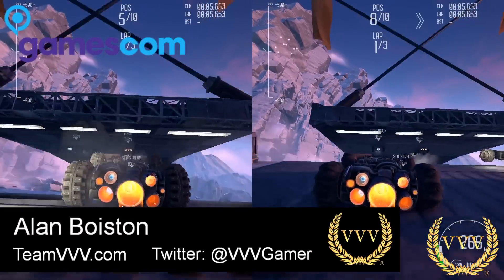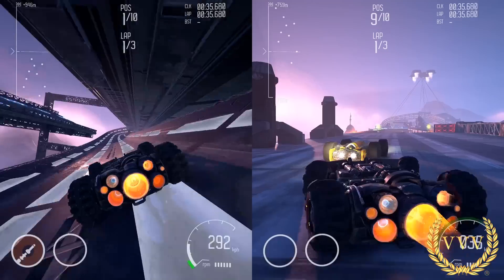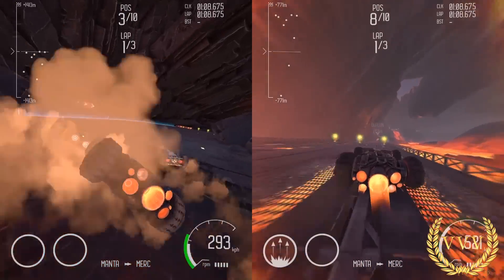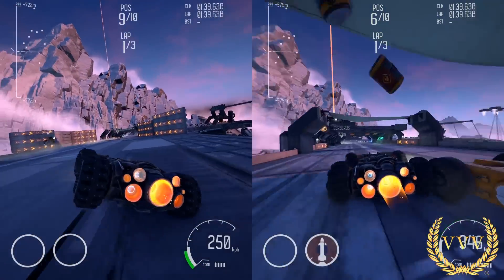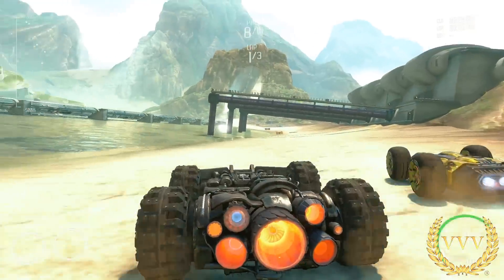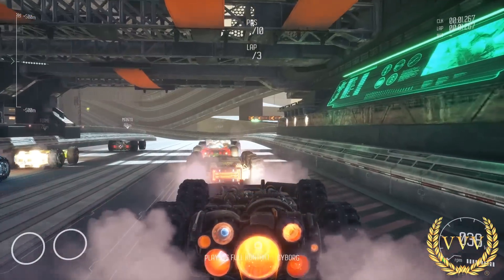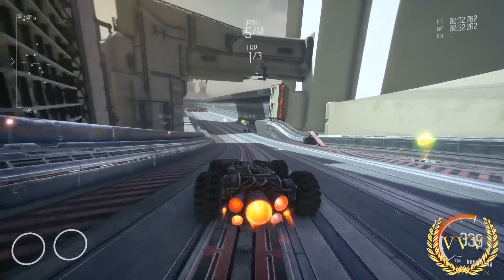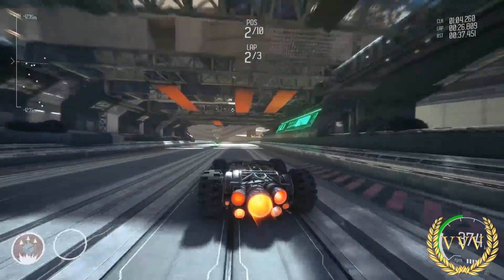Grip Combat Racing - PS4 Pro Dev Progress, Gamescom 2018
presents a new update on the progress made to the console versions of Grip Combat Racing